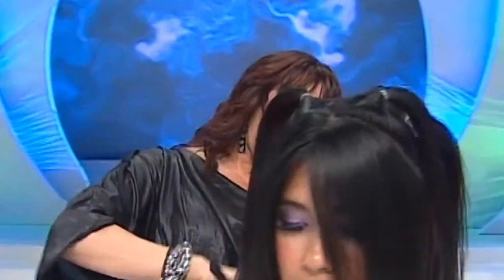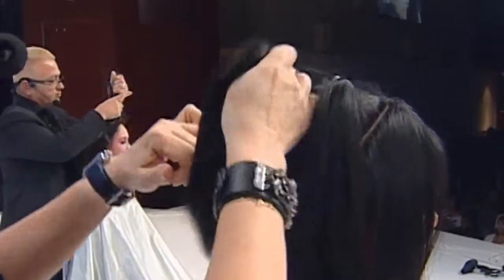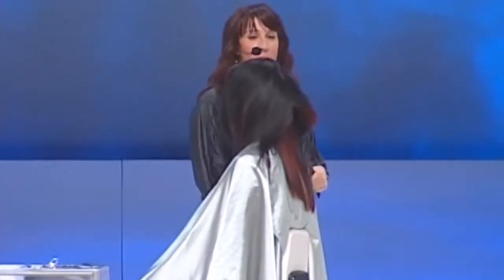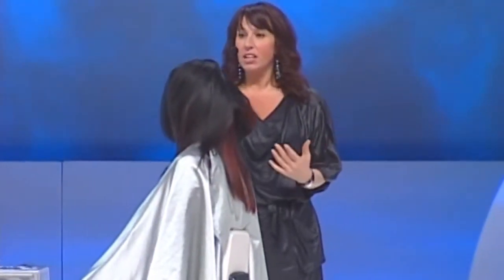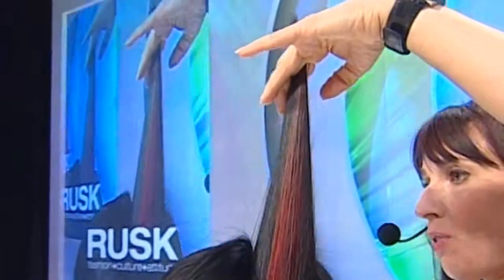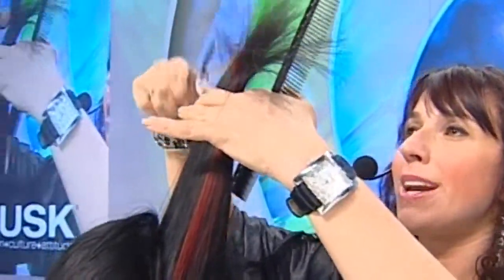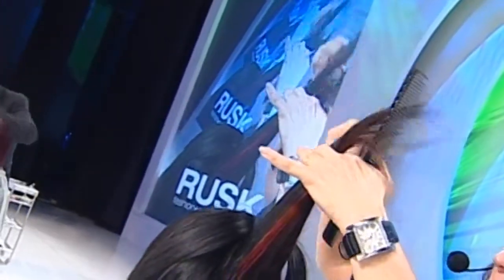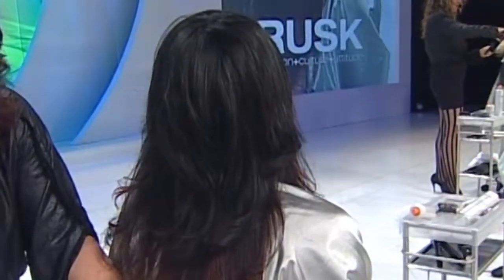RUSK Premiere Orlando Main Stage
Rusk Moda Cut